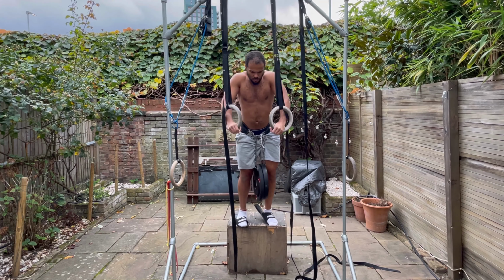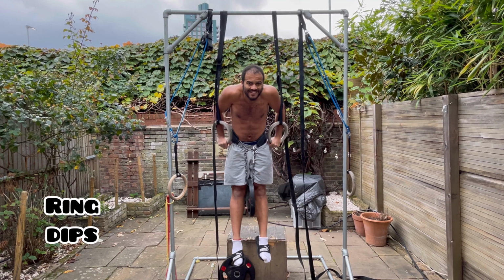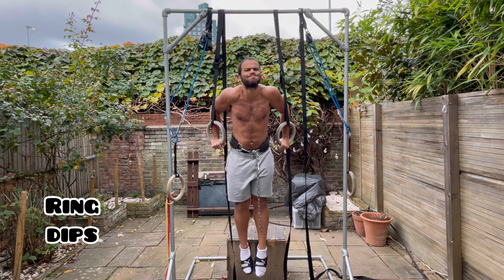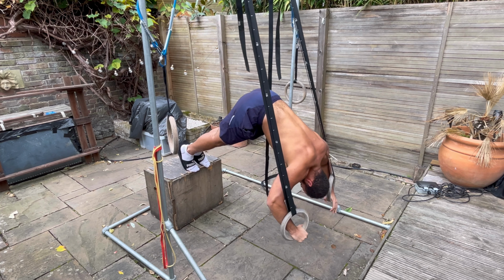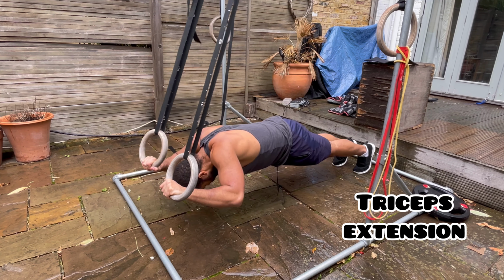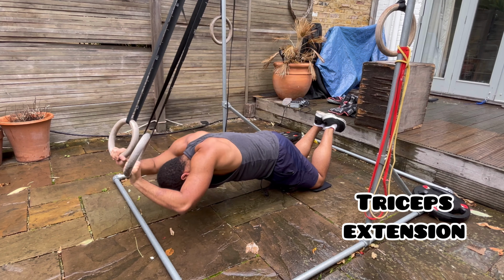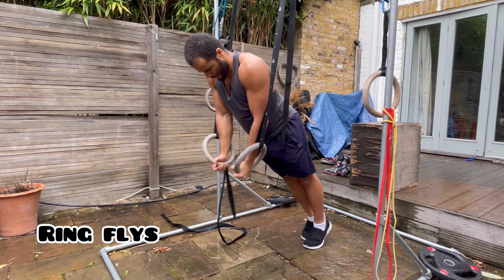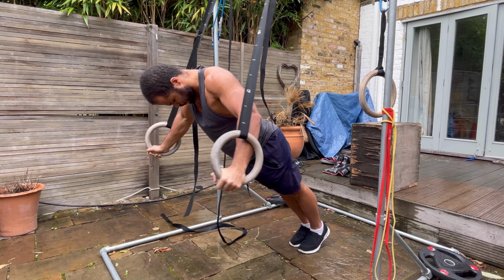Gymnastics Rings - Chest, Shoulders and Triceps Training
Calisthenics Push Day Training on Gymnastics Rings to build chest triceps and shoulders

The Workout
Weighted Ring Dips
RIng Pike Pushups
Ring Decline Pushups
Ring Tricep Extensions
Ring Flys